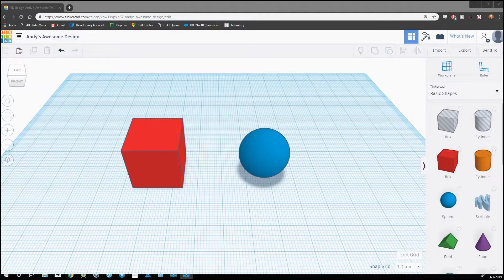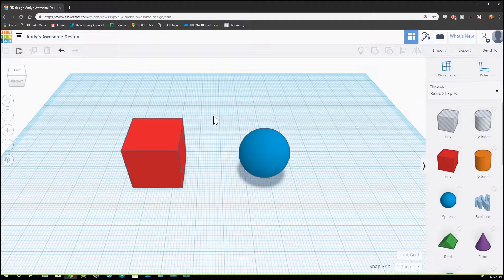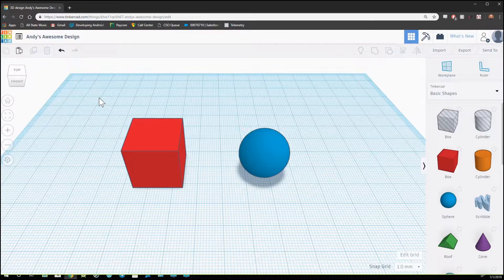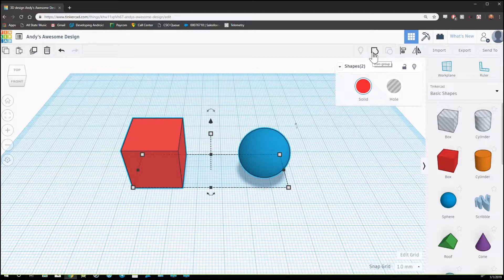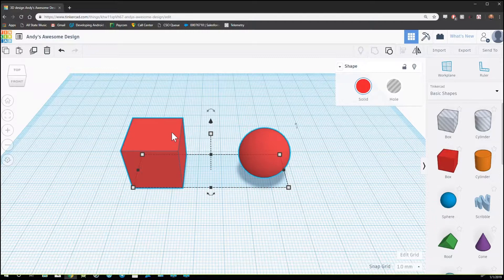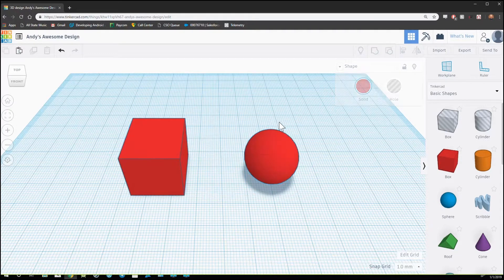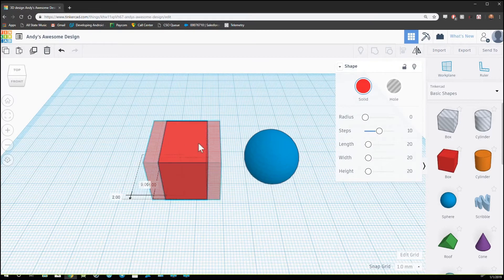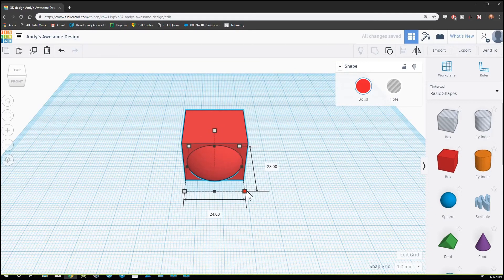How To Group Shapes in Tinkercad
In this video I go over how to combine multiple shapes into one object in Tinkercad.